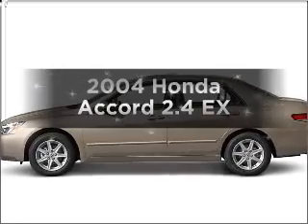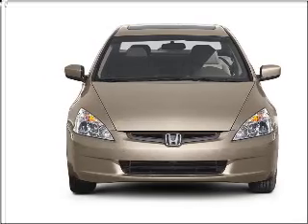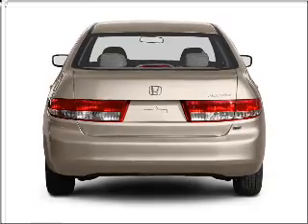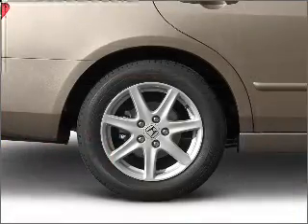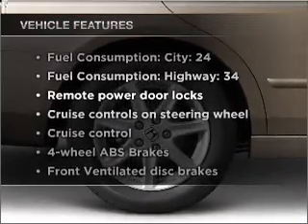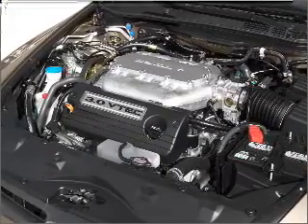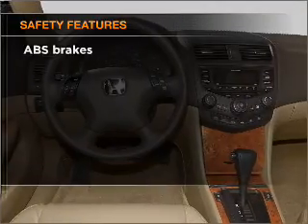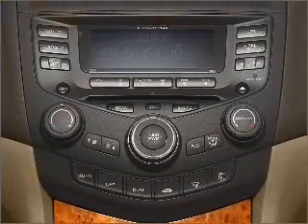2004 Honda Accord - Old Bridge NJ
Year: 2004
Make: Honda
Model: Accord
Trim: 2.4 EX
Engine: 2.4 liter inline 4 cylinder 16 valve
Transmission: 5-Speed Automatic
Color: Redondo Red Pearl
Mileage: 63211
Address:
1101 US highway 9